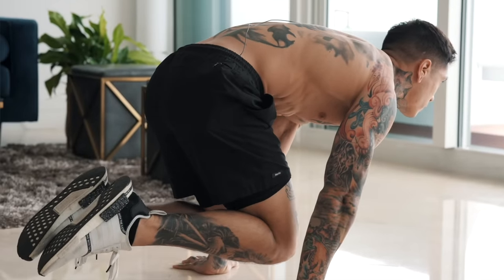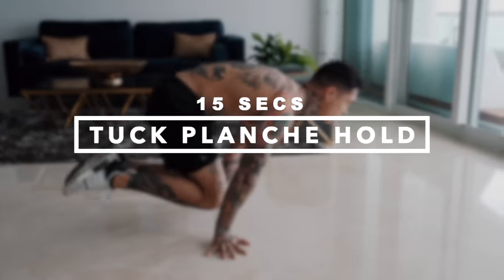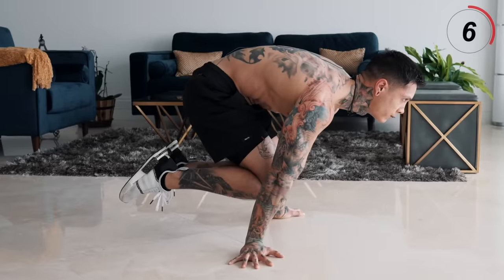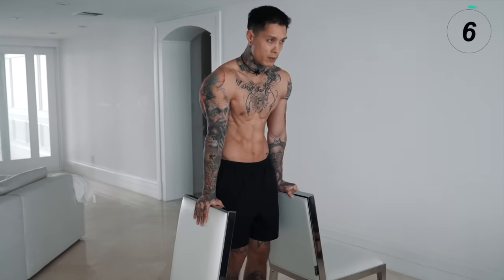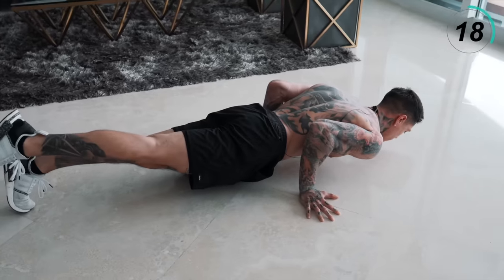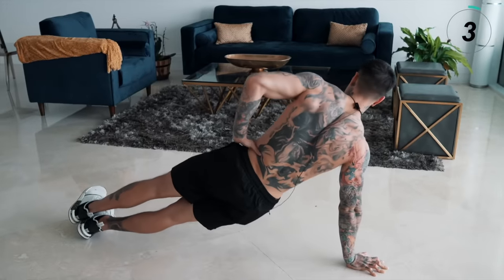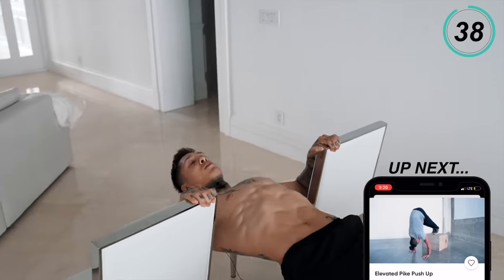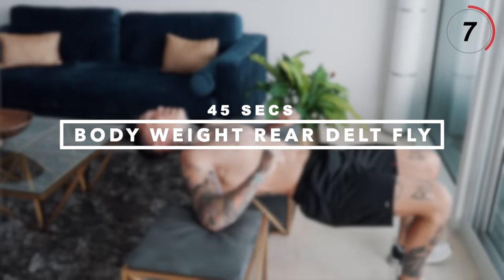Complete 10 Min Shoulder Workout | No Equipment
Join Chris Heria as he shows you a Complete 10 Min Shoulder Workout You Can Do From Home. Learn How to Effectively build your shoulders with No Equipment and without weights.